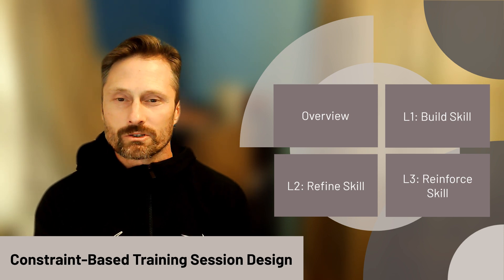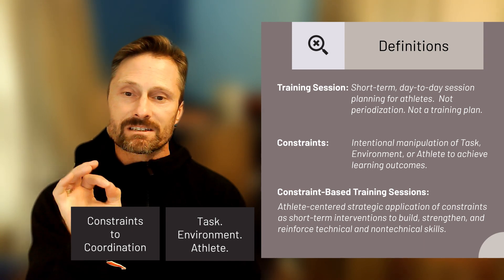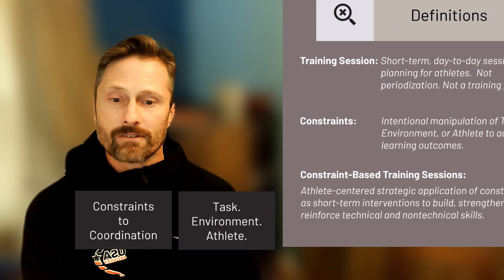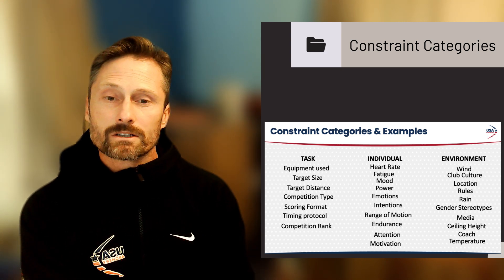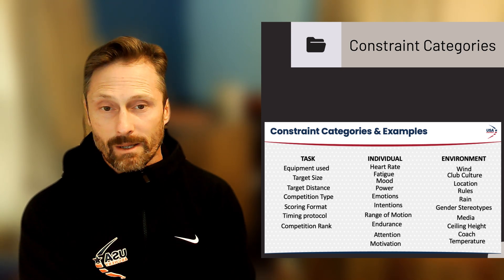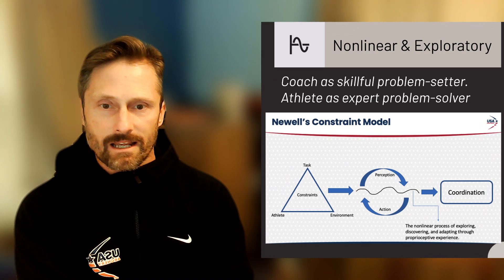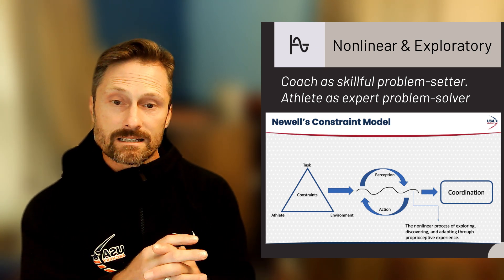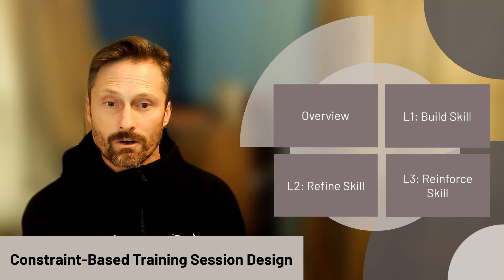Constraints Based Training Session Design Intro